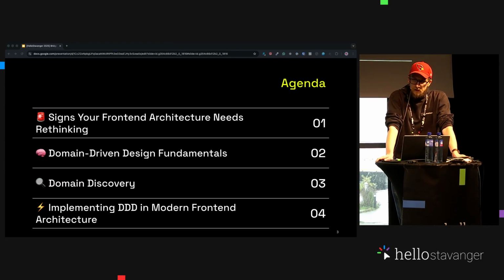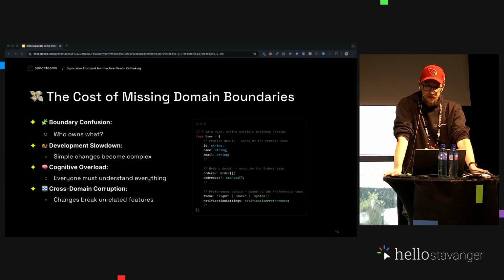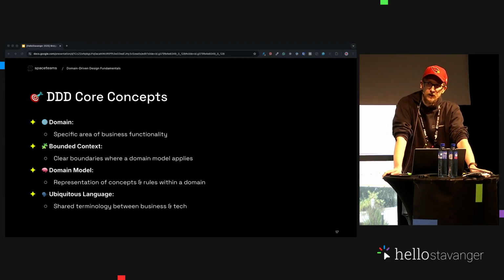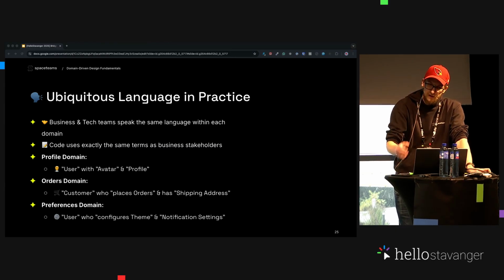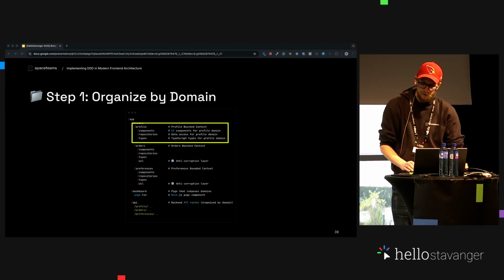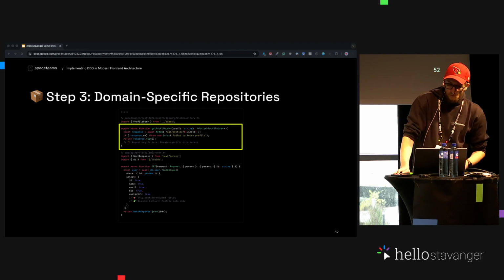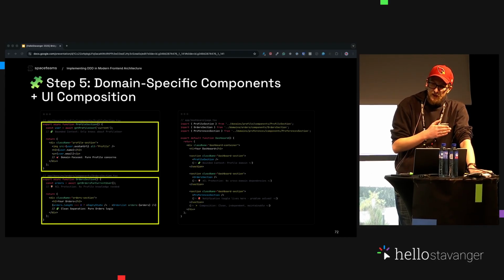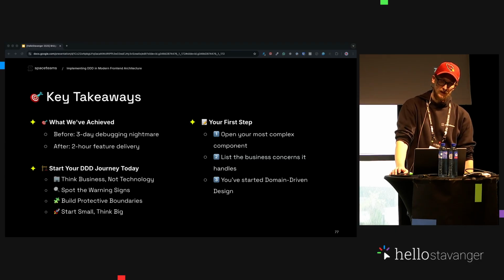Bridging Business and Frontend: Domain-Driven Design in Mode... – Marc Brehmer – HelloStavanger 2025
Bridging Business and Frontend: Domain-Driven Design in Modern Web Architecture

Have you ever faced the challenge of scaling your frontend applications while trying to maintain team autonomy and code quality?
You're not alone. As frontend applications become complex, traditional monolithic approaches lead to various issues: tangled codebases, team dependencies, and deployment bottlenecks. This talk will explore how Domain-Driven Design principles can enhance frontend architecture by creating truly autonomous, business-aligned modules. We will examine how core DDD concepts translate to frontend development and demonstrate how to identify domain boundaries in frontend applications.

By the end of this talk, you will understand how to apply DDD principles to create scalable, maintainable architectures that enable teams to work independently while delivering cohesive user experiences.

Speaker(s): Marc Brehmer
Language: English
Field: Architecture